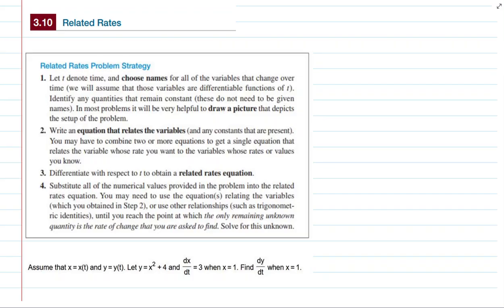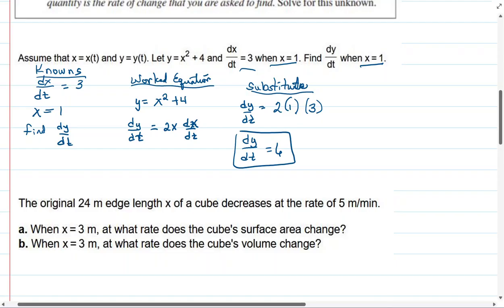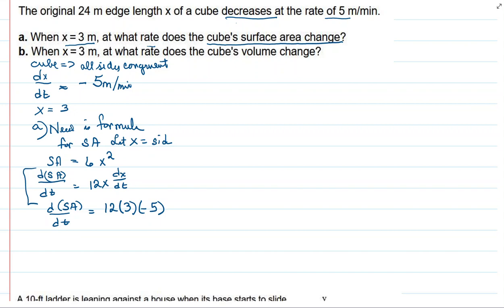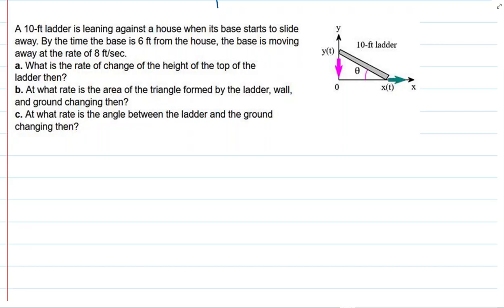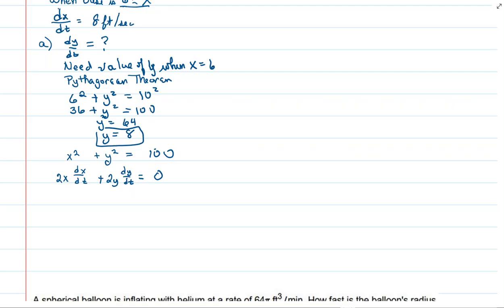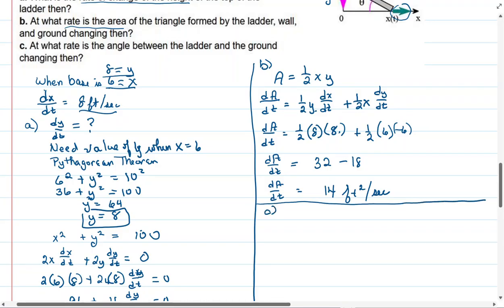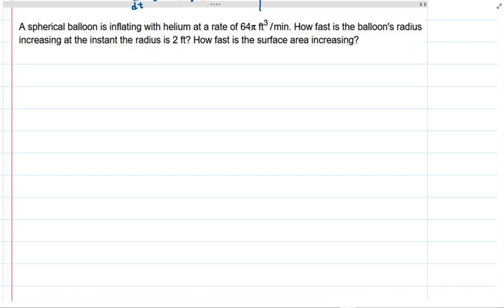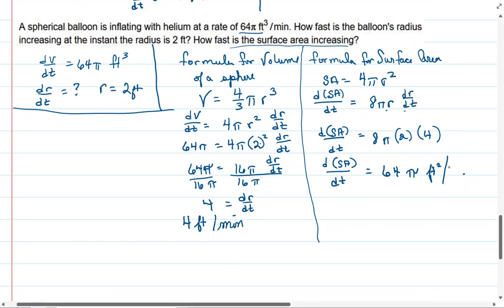Video for Sec 3.1